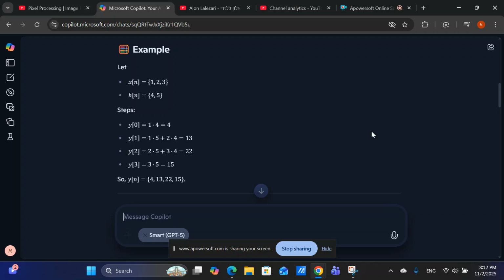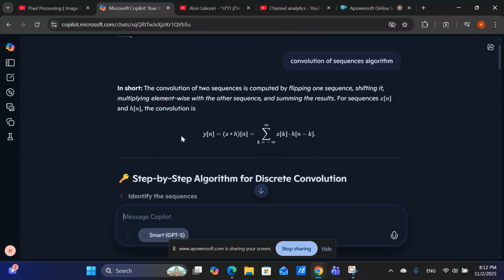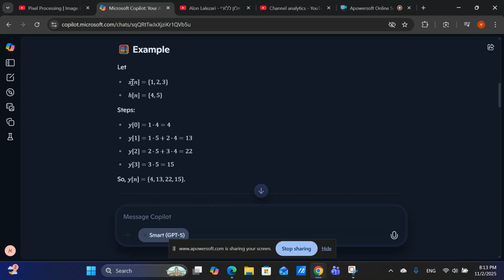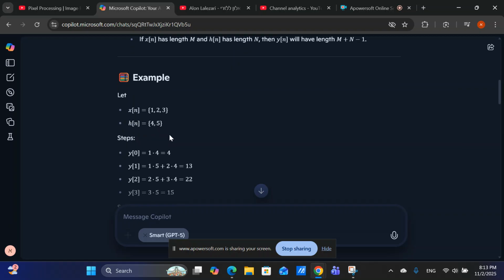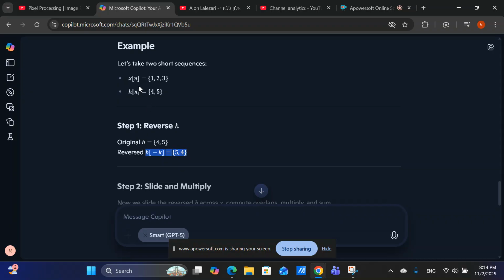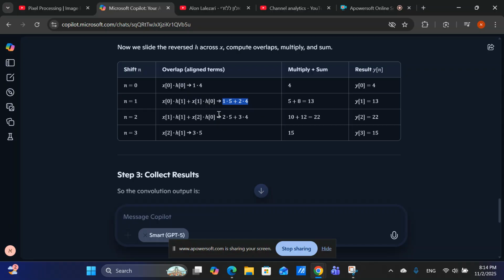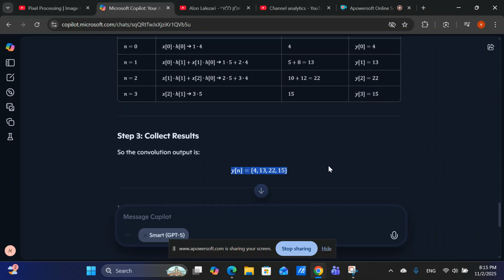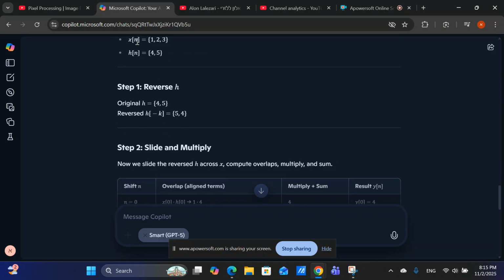Convolution of sequences using the flip-and-slide trick